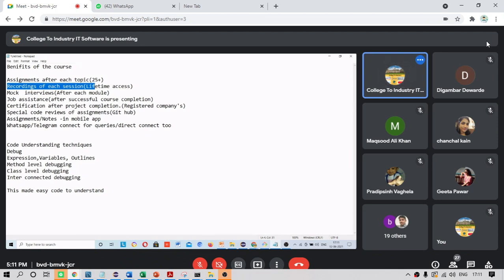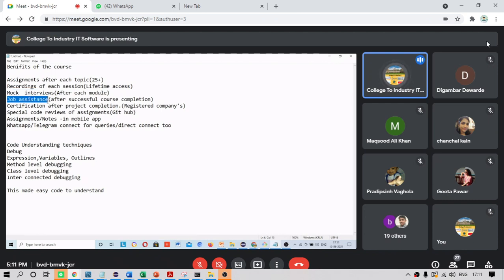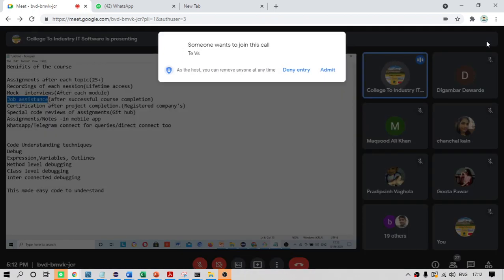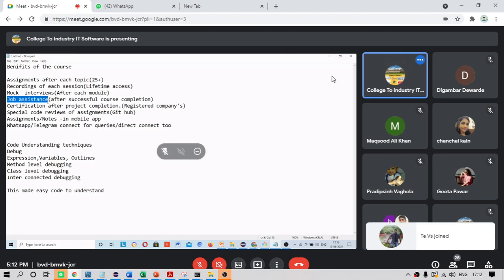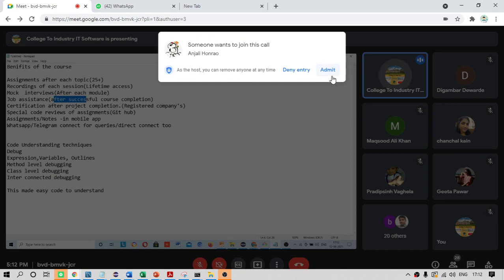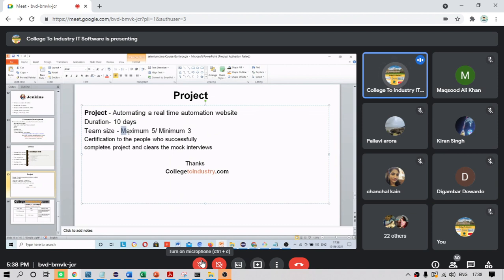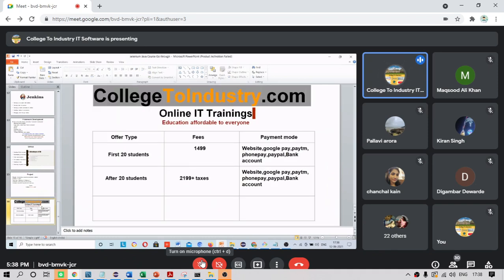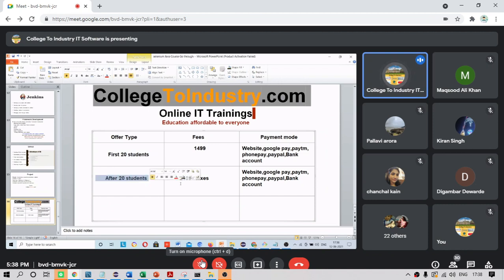Induction June batch